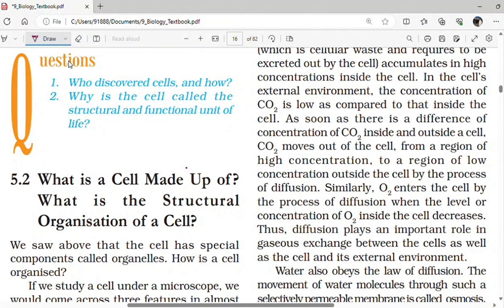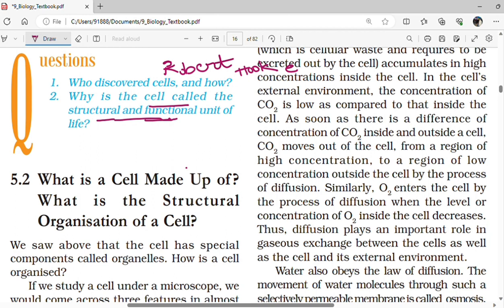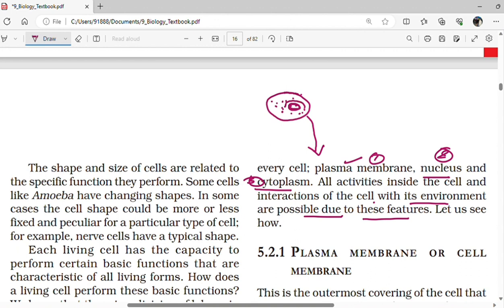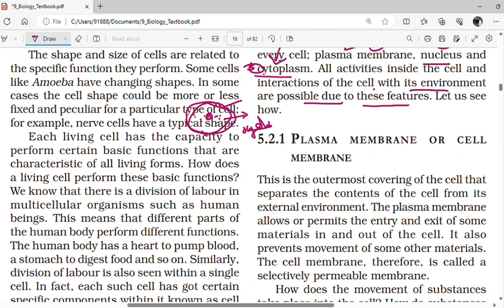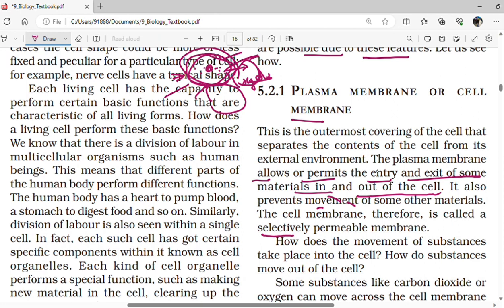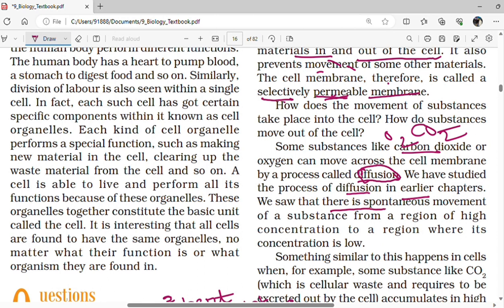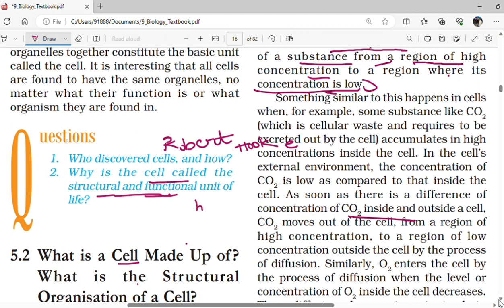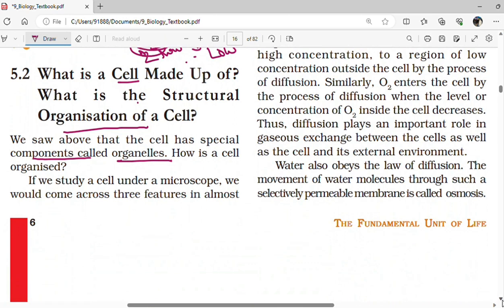Class 9/Chapter-1/ AP New Biology Textbook/Part -2/Andhra Pradesh State Board new Syllabus 2023-24